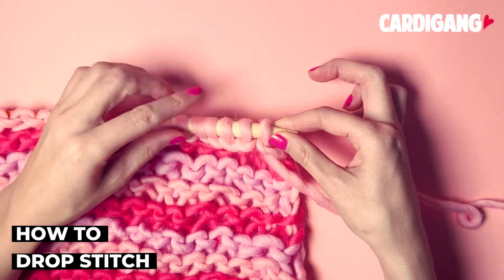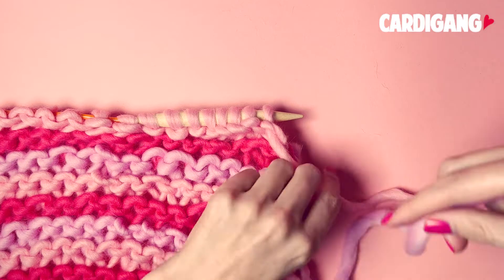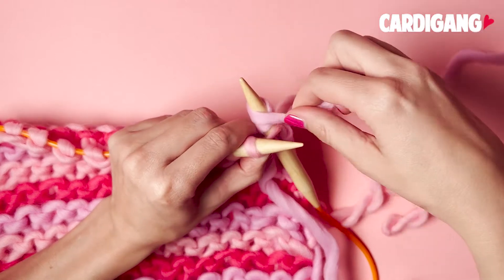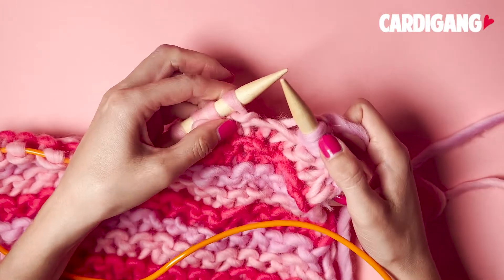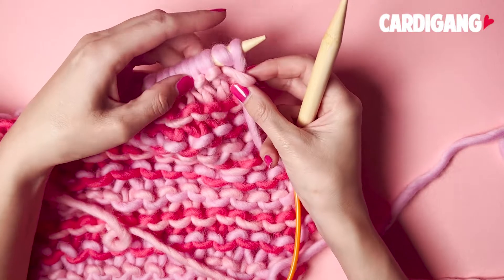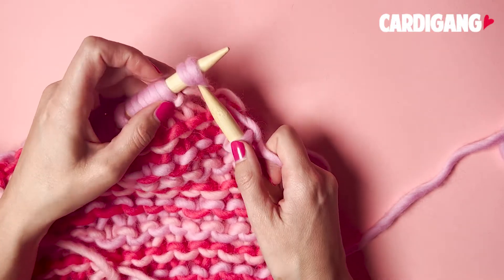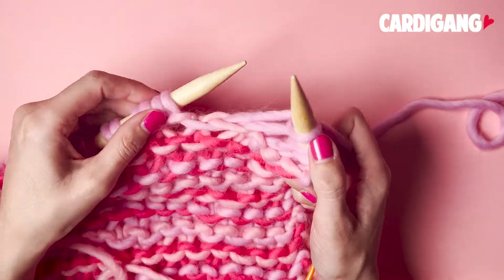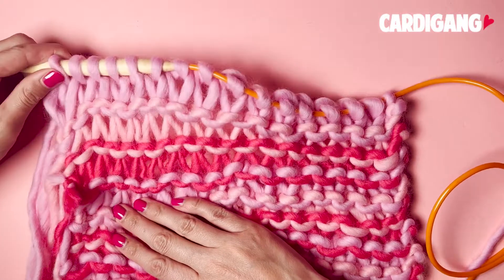How to knit a drop stitch | Learn how to knit with Cardigang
Drop it like it's hot! Learn how to knit a drop stitch pattern. Our knitting tutorials will take you from zero to knitting hero - learn all the basic knitting techniques you need to know when you're a beginner.

In this video, we use our Australian chunky merino yarn and 12mm needles.

Shop our full range of beginner knitting and crochet kits at cardigang.com.au